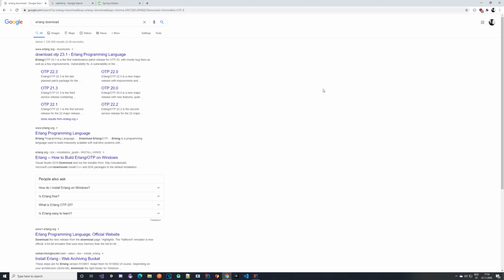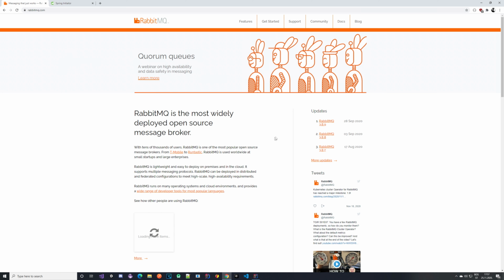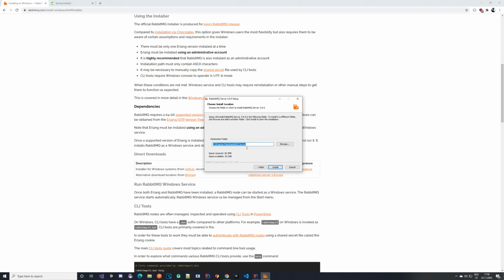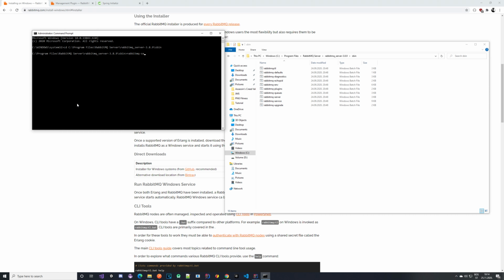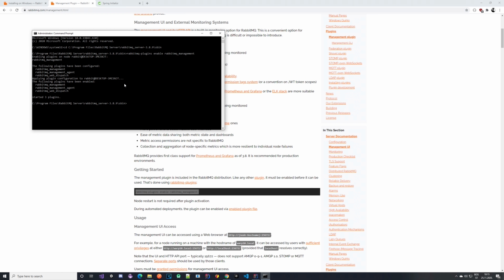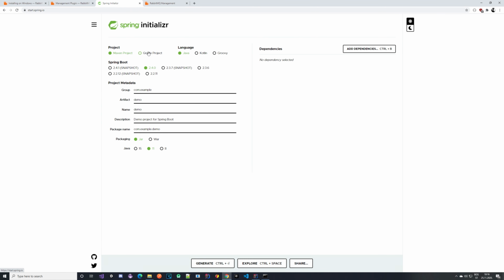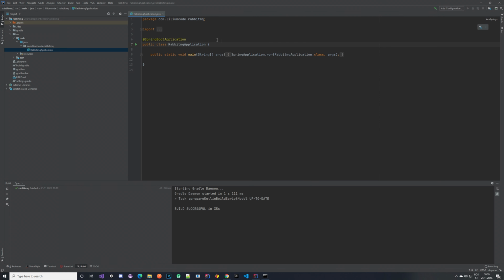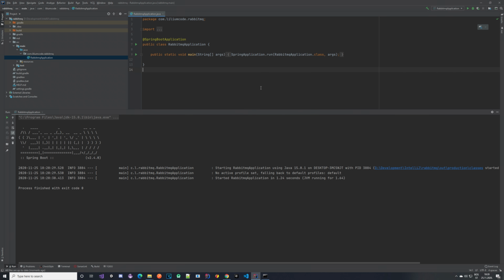RabbitMQ with Spring Boot - Part 1 - Setting up RabbitMQ Server and Creating a Spring Project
In this video we setup RabbitMQ server together with all needed things to have it running on your local machine (e.g. erlang programming language). In addition we also create a Spring project which contains needed dependency to be able to use RabbitMQ java client library.